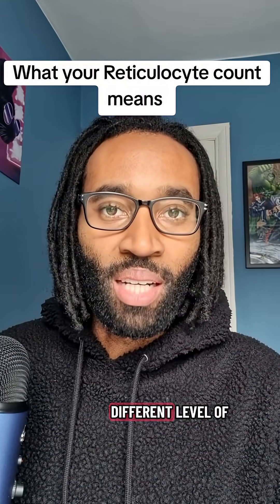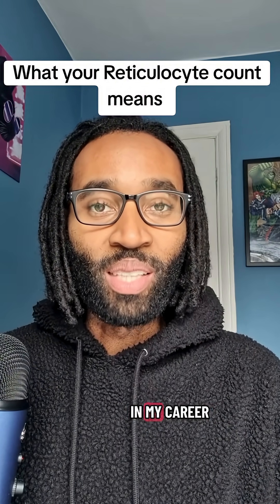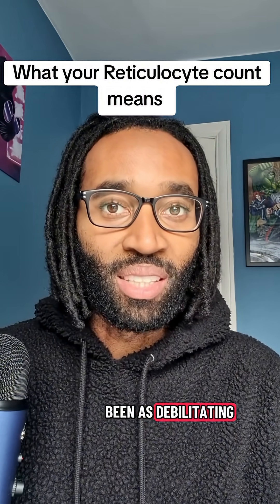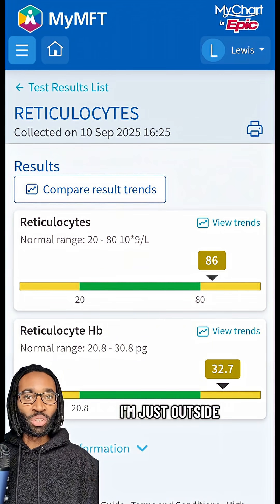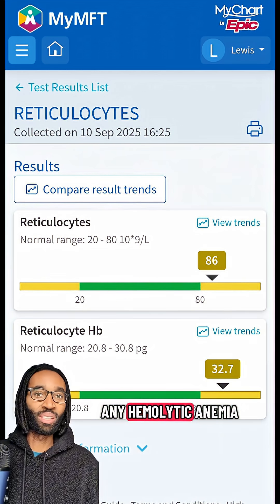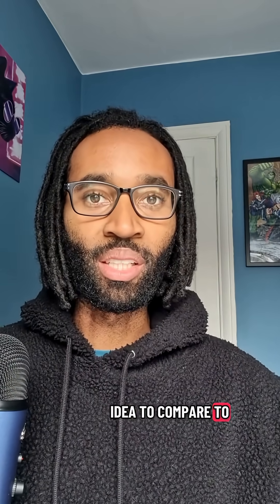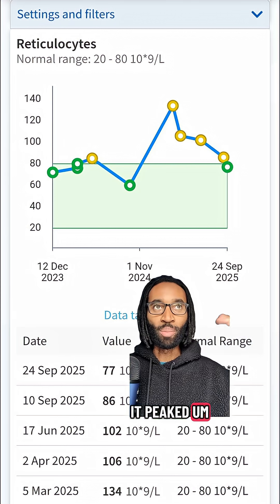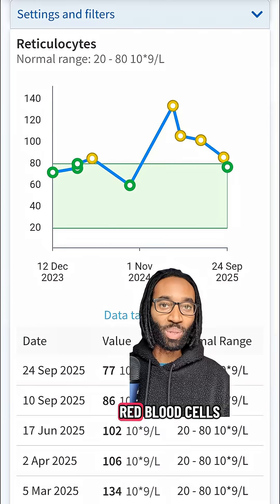What your Reticulocyte count means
Here's one way of checking the severity of the red blood cell breakdown that happens in sickle cell. I forgot to mention in the video that Hydroxyurea also helped reduce my reticulocyte count significantly. i stopped it in Dec 2024 and restarted it in April 2025.